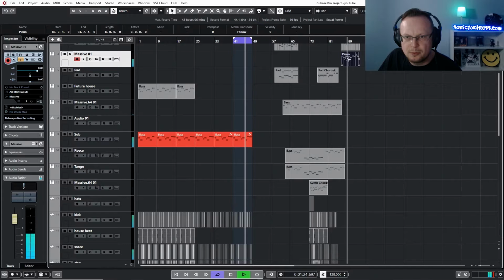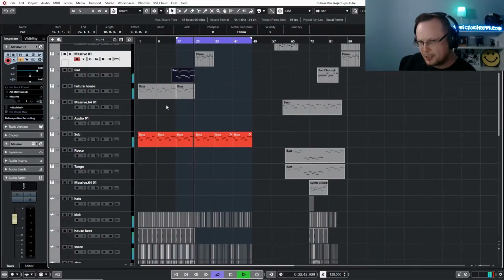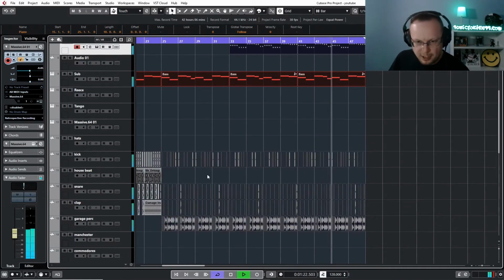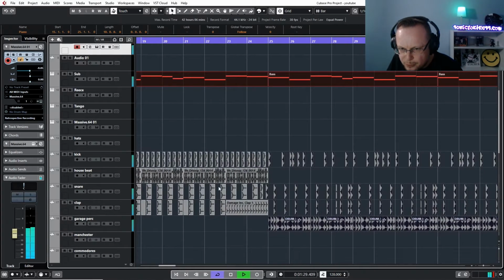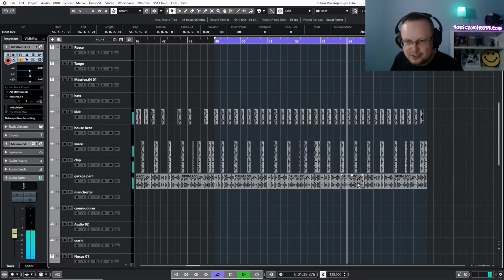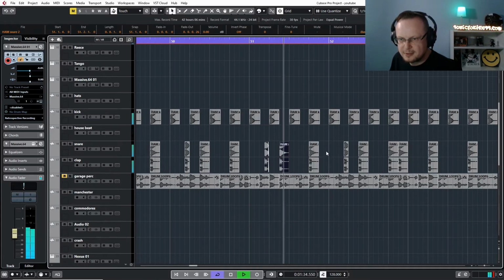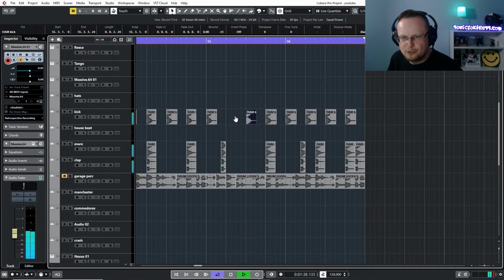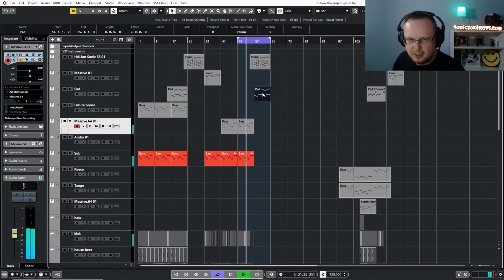EDM Tutorial series part 2 | Midi manipulation and drums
Part 2 of a 5 part series from Damage Inc. He gives you the basics to get started producing an EDM dance track for any genre. Giving you the basics that you can apply to any DAW of your choice. FL studio, Ableton, Cubase.

This episode looks into midi manipulation and drum patterns

Damage inc. operates his own label Sonic fortress and has been a DJ and dance music producer for 30 years. He has a number or releases available for purchase on his bandcamp

Want to take part in a live interactive production session?
There you can get exclusive tunes that are not available anywhere,
get involved with the productions, make suggestions, vote,watch the live streams as the tunes are being made, ask questions and advice, check clips etc.

Video production by LAB23 Media.